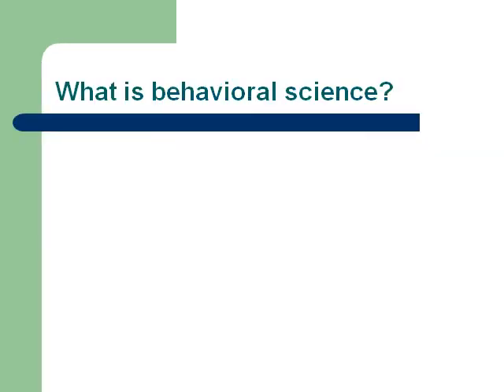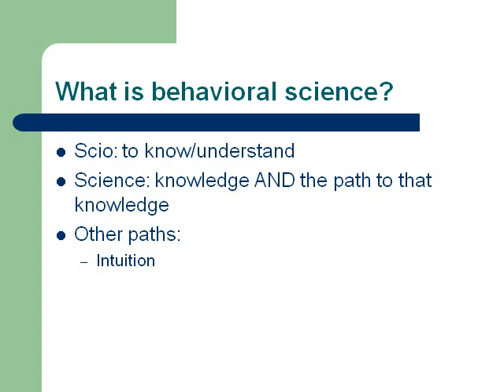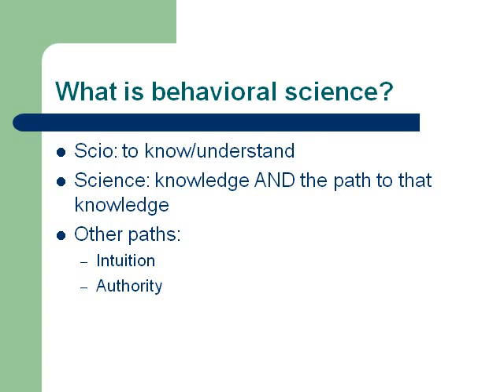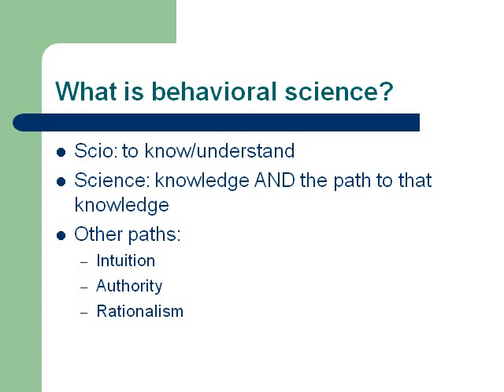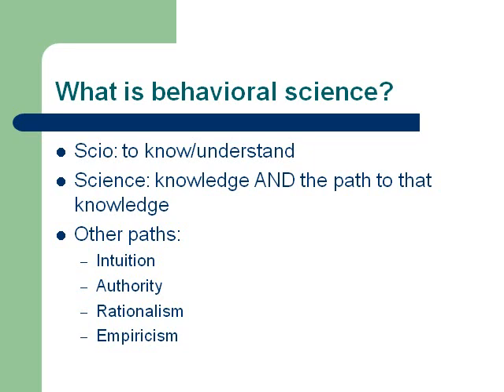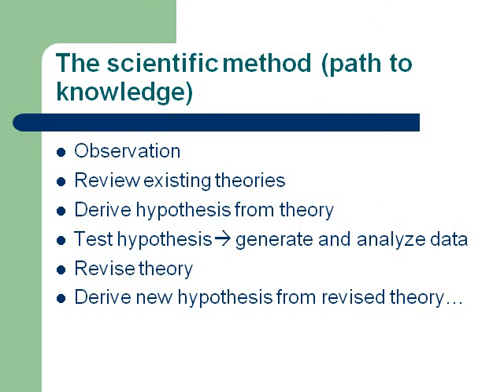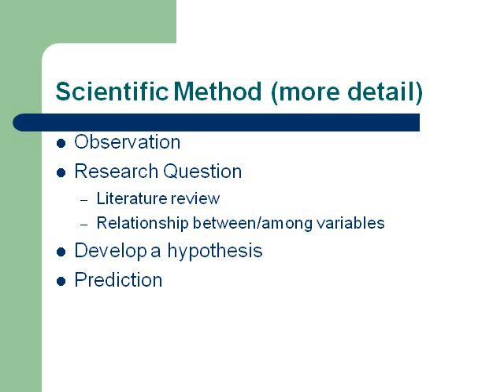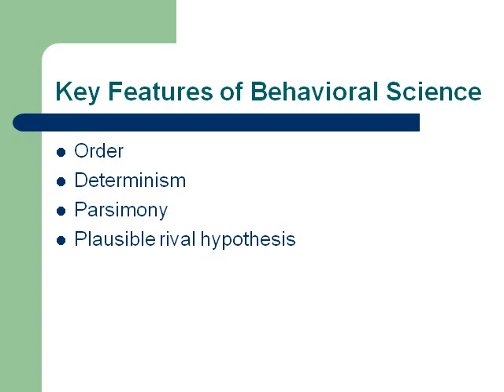introduction to behavioral science